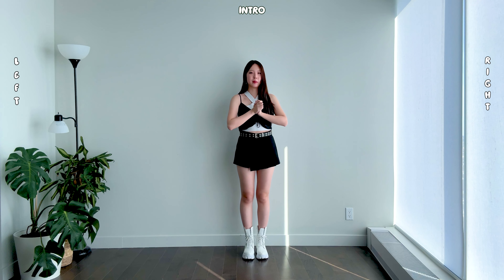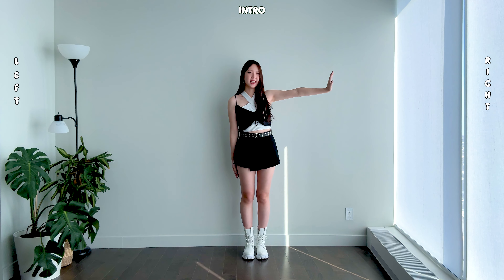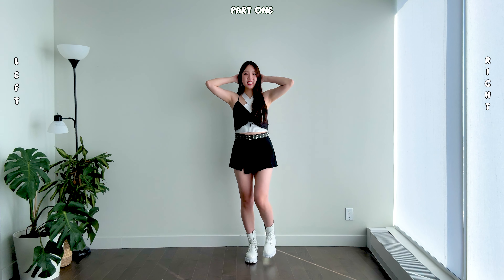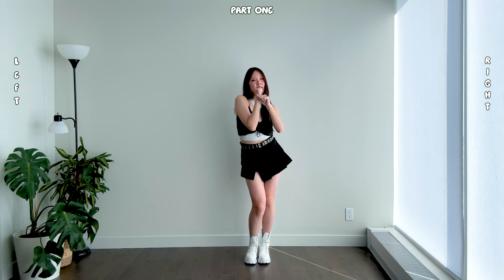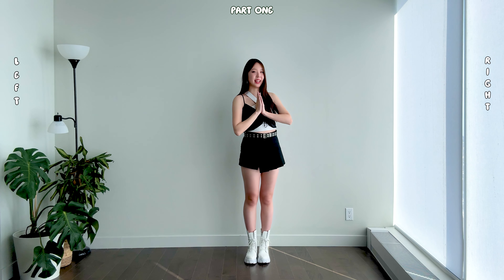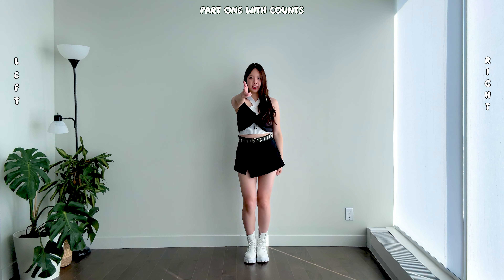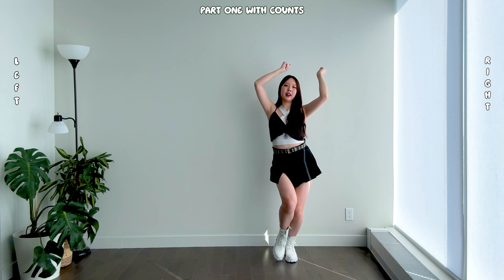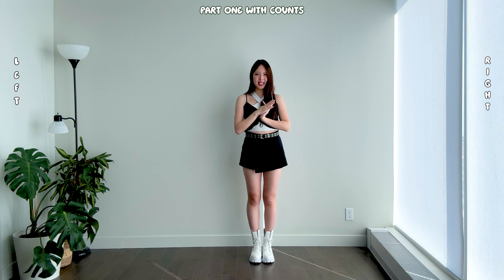BABYMONSTER 'SHEESH' Dance Tutorial (Mirrored & Explained) | Jing Huang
BABYMONSTER (베이비몬스터) ‘SHEESH’ Dance Tutorial 🖤

What are your thoughts on ‘SHEESH’!!